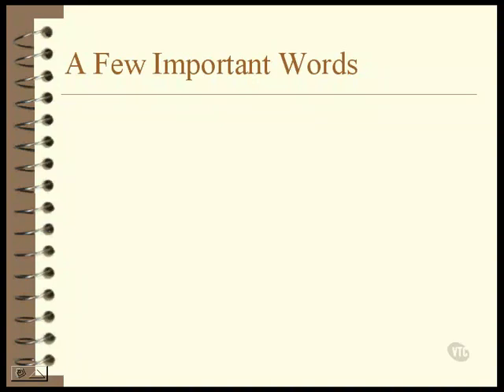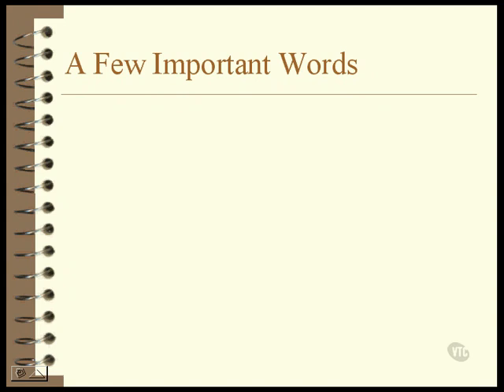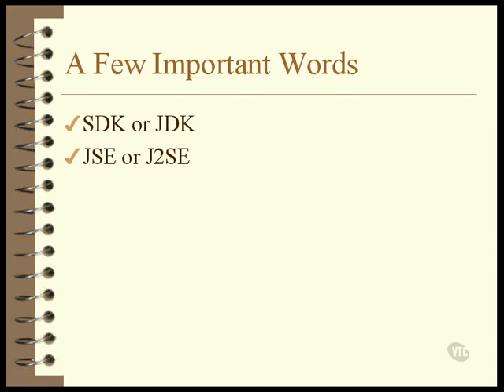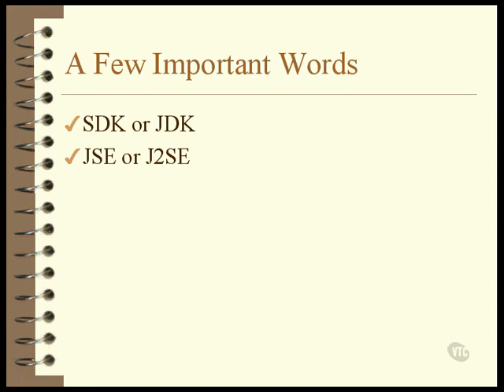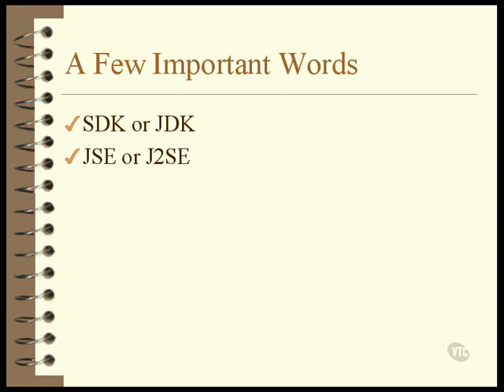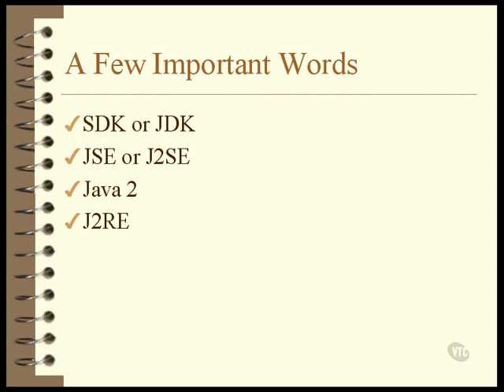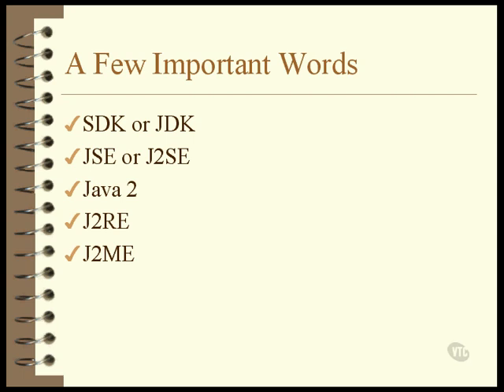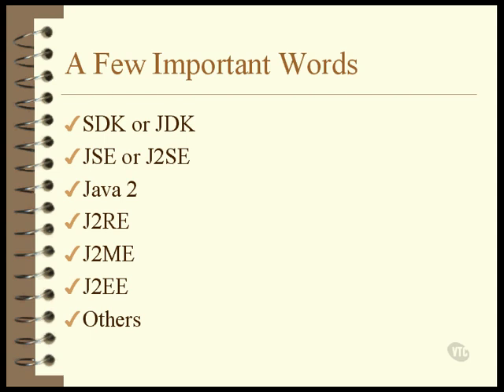learn java part~4